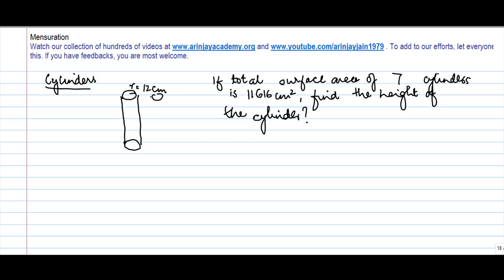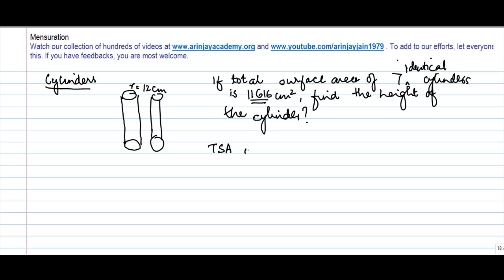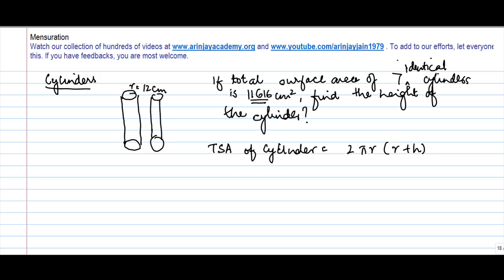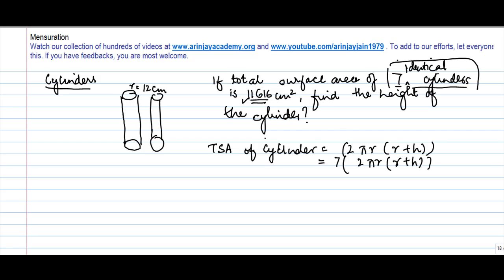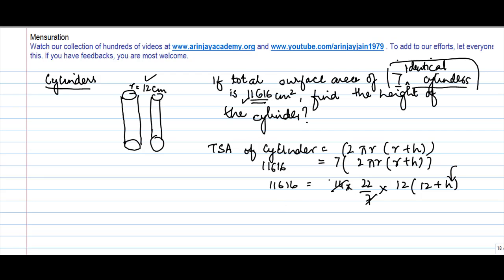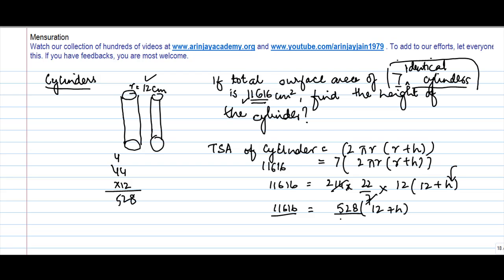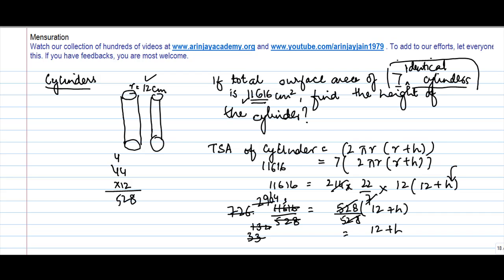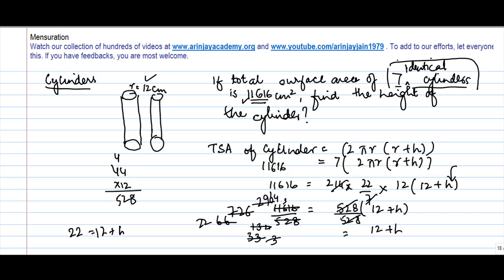Problem on Cylinder - Geometry - Maths - Class 8/VIII - ISCE|CBSE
Learn About - Problem on Cylinder - Geometry - Maths - Class 8/VIII - ISCE|CBSE